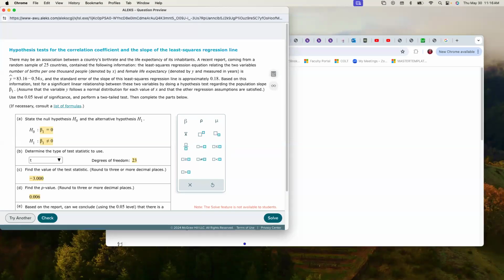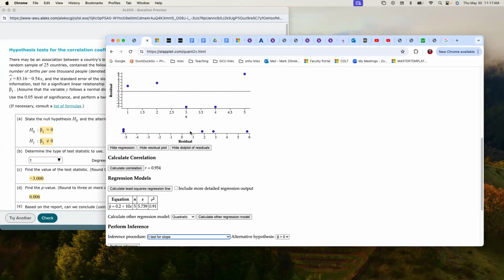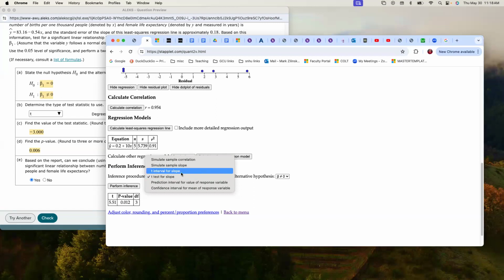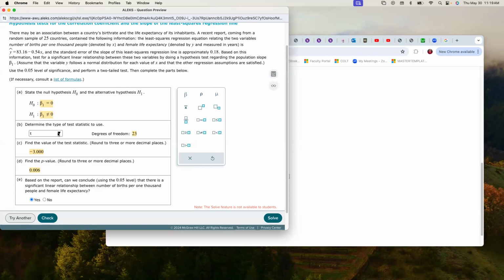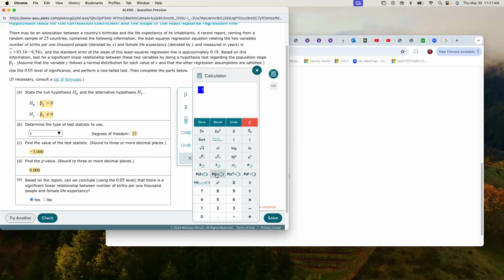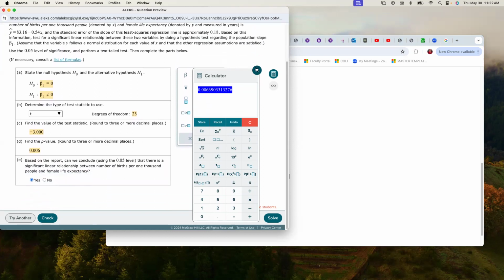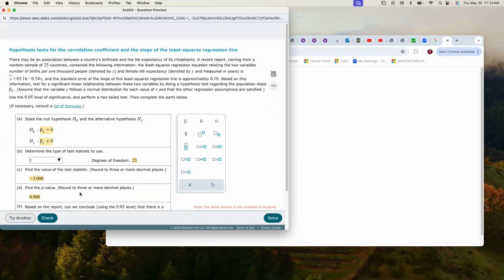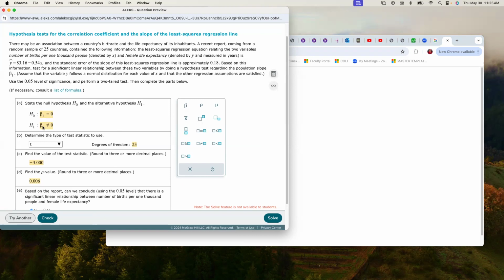ALEKS ex hyp test for beta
ALEKS ex:  How ot conduct a hypothesis for the Beta (slope of the true regression line)